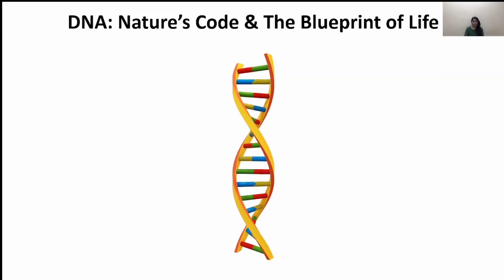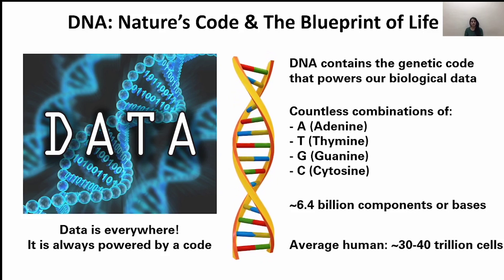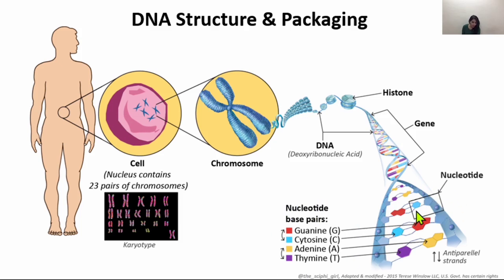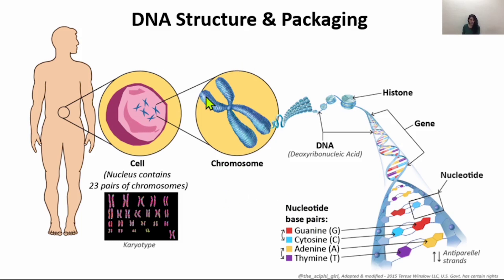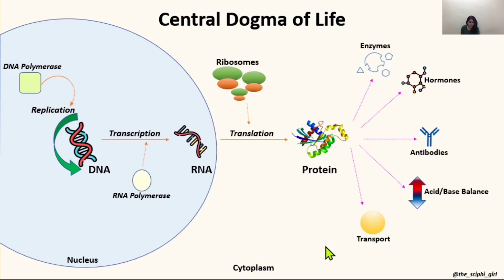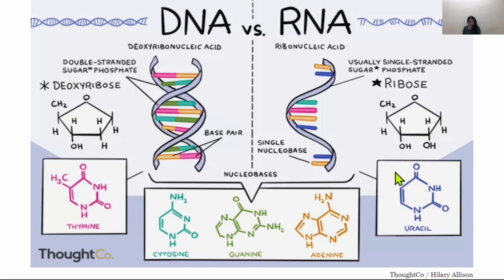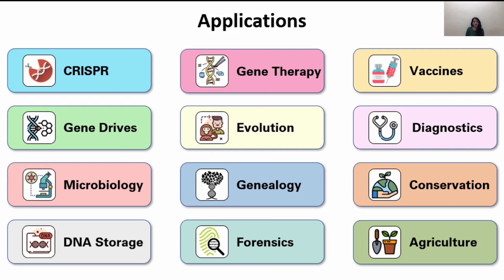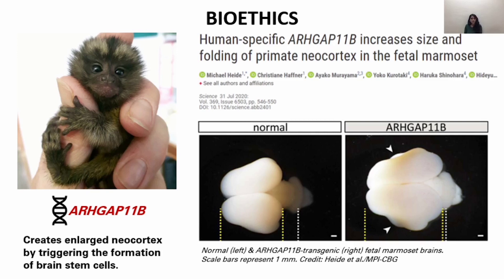Molecular Genetics || Sarvayoni ForensiQ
Top Video's

We are e-learning platform currently in forensic science and law field. To know more about us visit our
Forensic science students, you can download notes from our website for NET-JRF and other entrance examinations from our